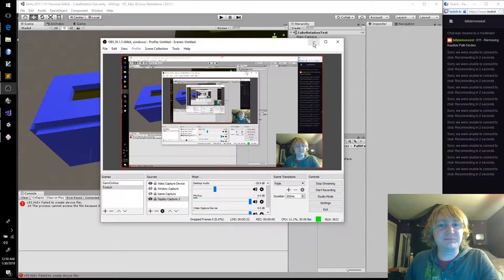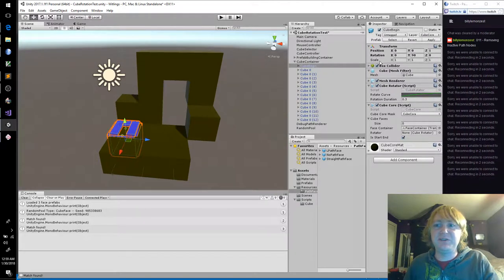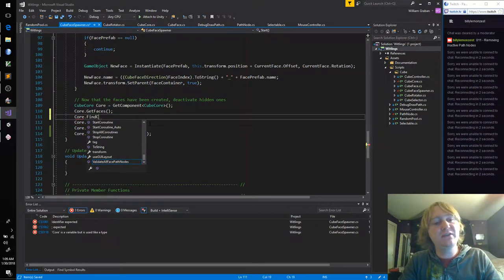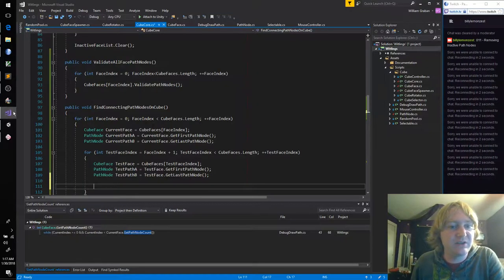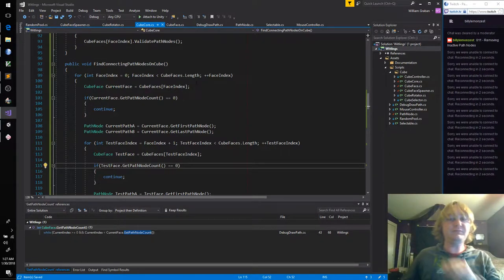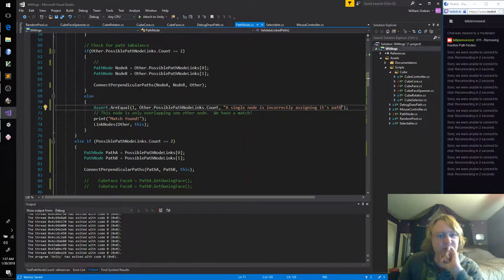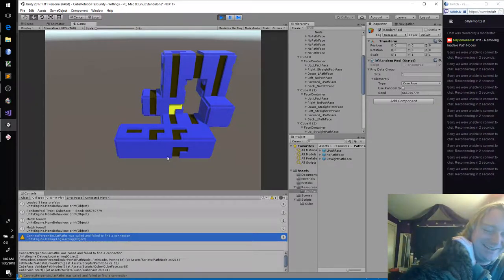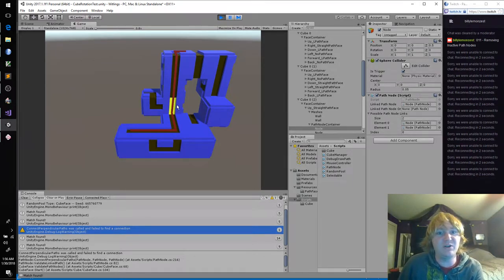WitlingsPrototype 012 - Perpendicular Paths